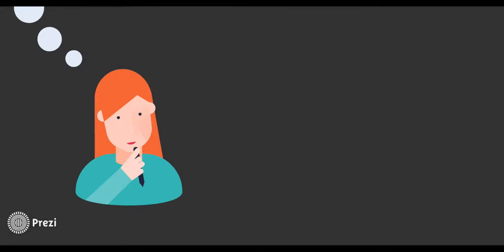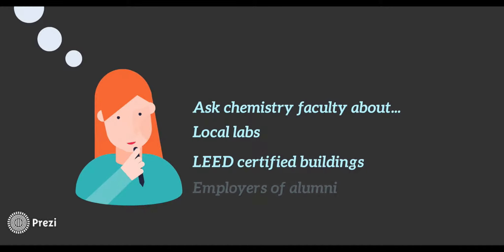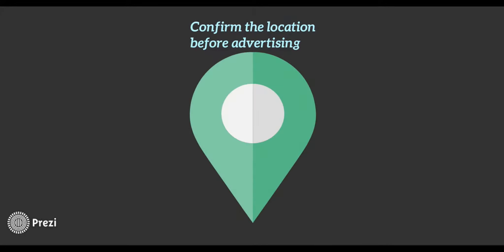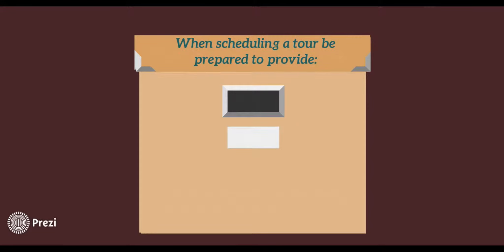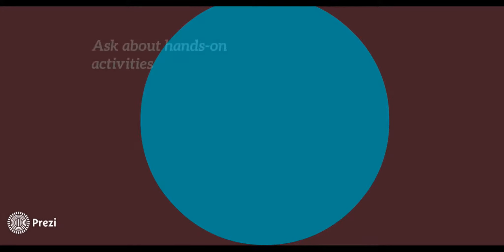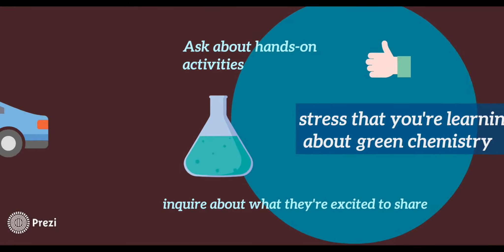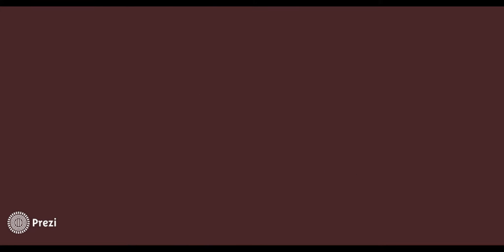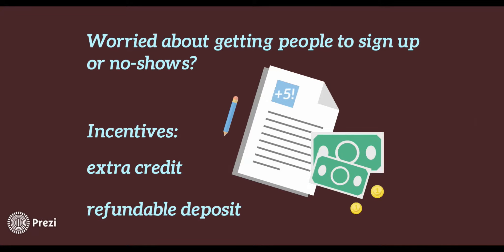How to Plan a Green Chemistry Field Trip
Learn how your ACS Student Chapter can plan a green chemistry field trip.